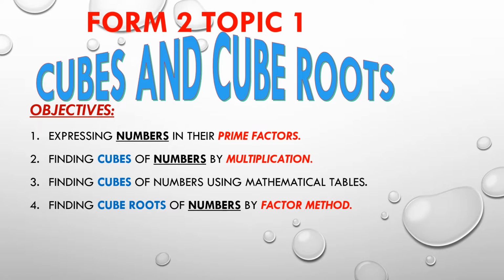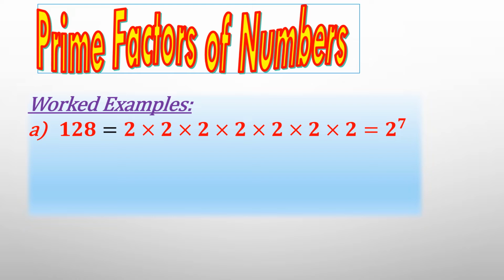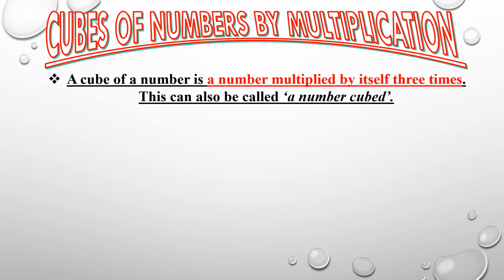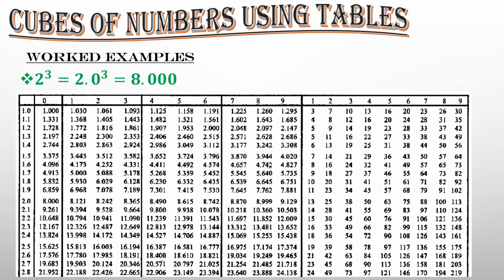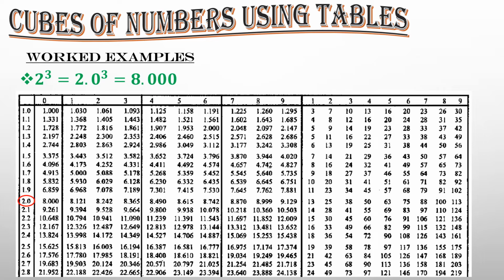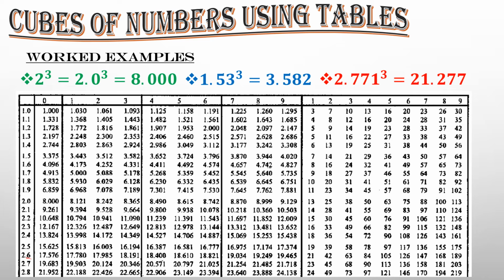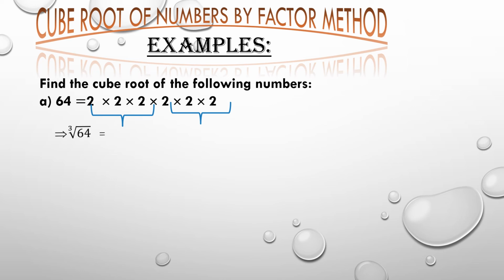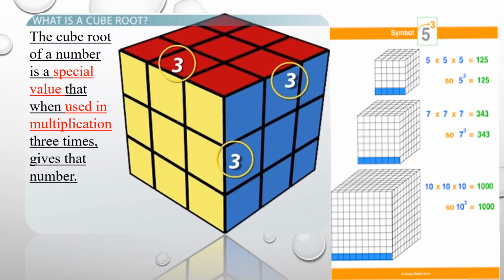Cubes and Cube Roots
Form 2 Topic 1 Mathematics
by Teacher Kimani